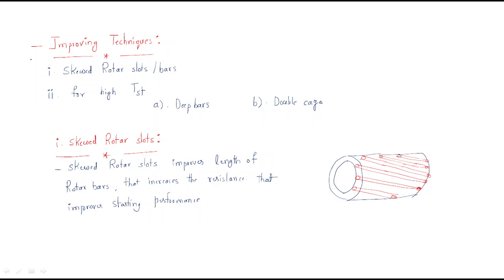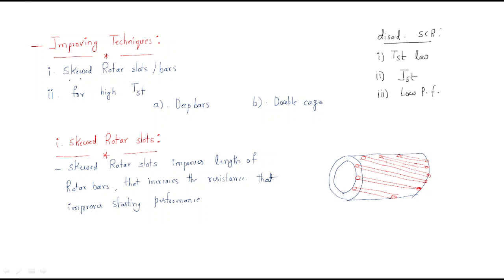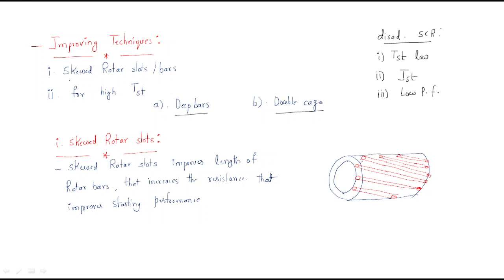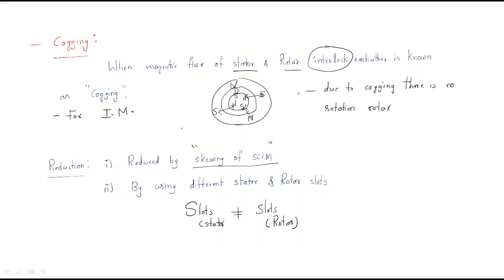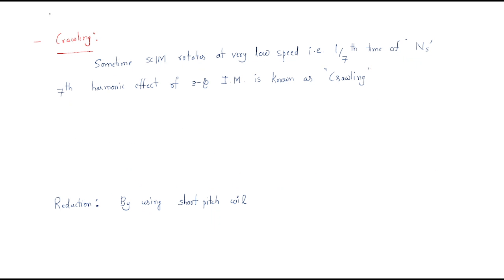Skewing of Rotar slots | SCIM | Cogging | Crawling | Lec-14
Induction Motors
Squirrel cage induction motors ( SCIM )
- Cogging
- Crawling